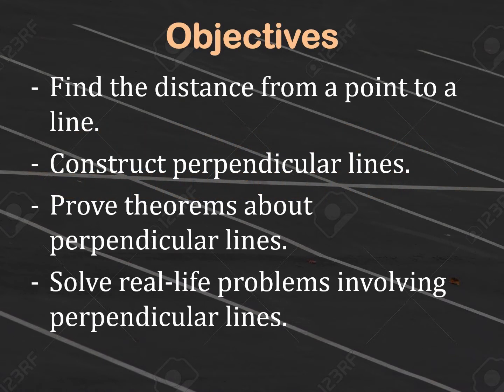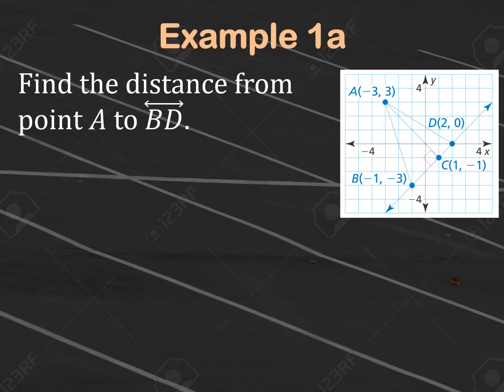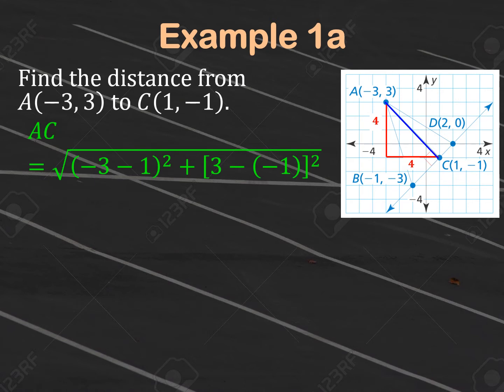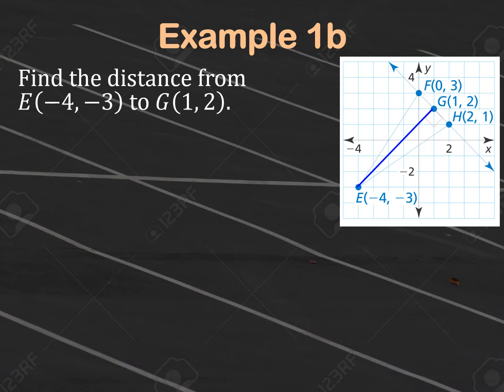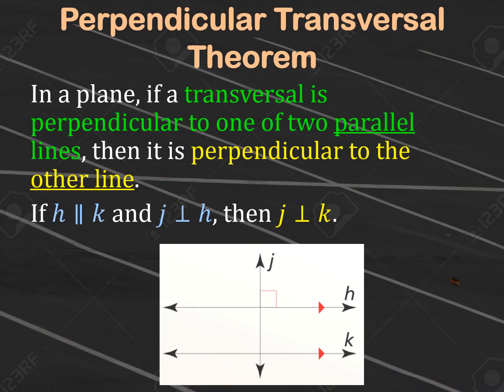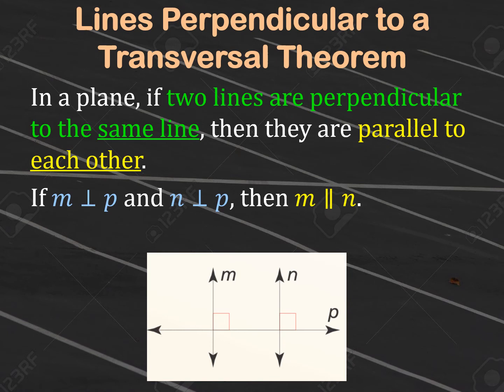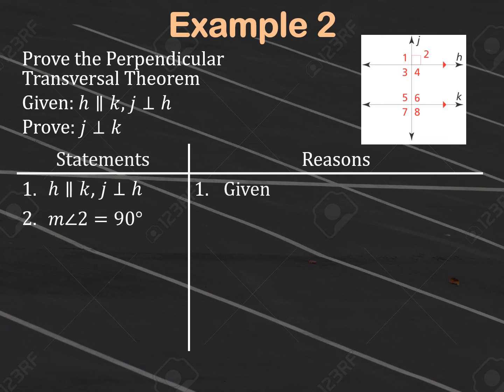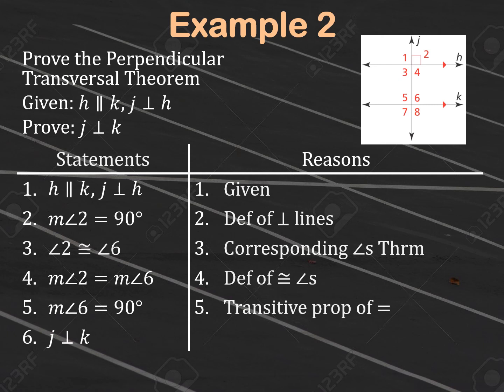Math 1 10.4 Proofs with Perpendicular Lines